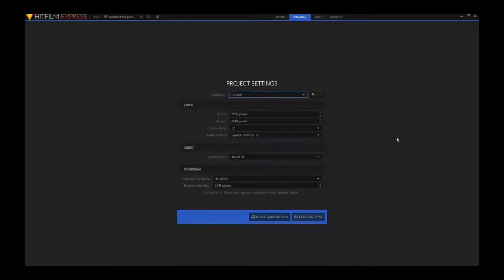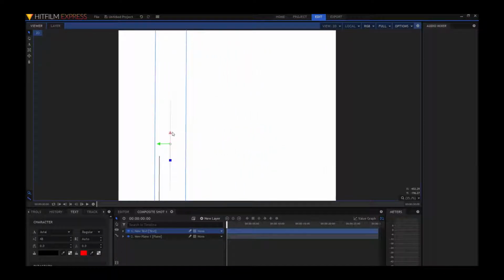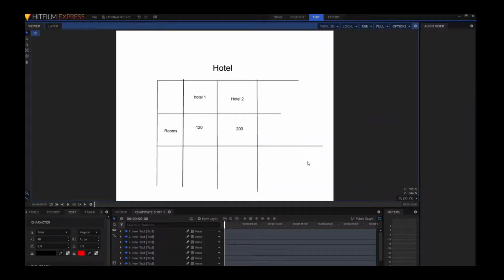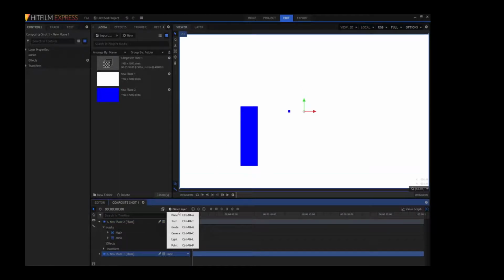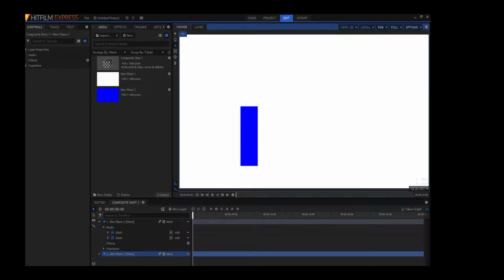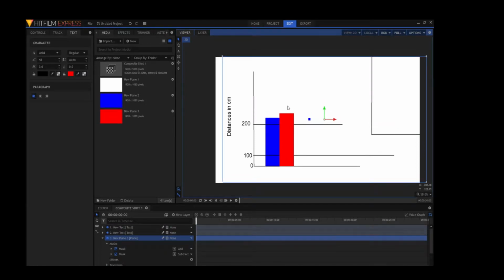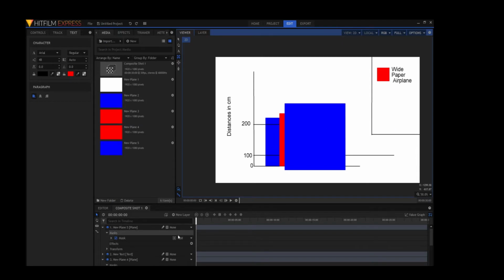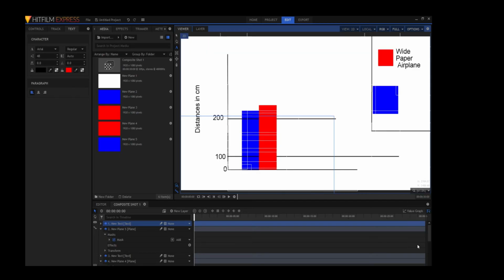How To Make A Chart Data Graph and a Bar Graph | Hitfilm Tutorial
This video is a how-to-do on Hitfilm Express.  It explains how to make a Bar Graph and a Data Graph for maybe business purposes or school.  Hopefully, after watching this video, it helps you create better Hitfilm projects and helps with your knowledge of Hitfilm.  Please enjoy the video :)

My Backpack TF just in case you were interested ヽ(͡◕ ͜ʖ ͡◕)ﾉ

©️ COPYRIGHT / LICENSING
I will respond within 24 hours. There is never a need to strike a video down when you can get it removed within the same day and keep the channel and yourself happy.

If you were wondering what the songs in this video were and wanted to know, here it is if you wanna listen to it